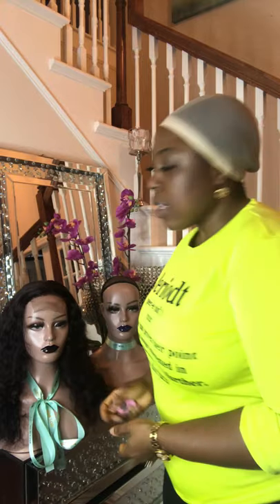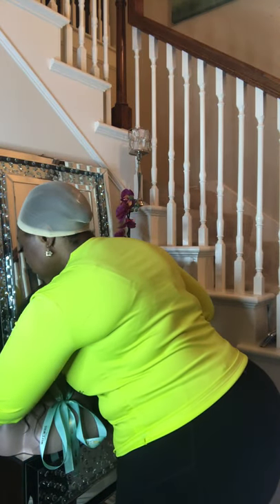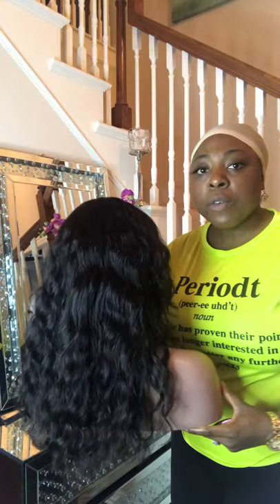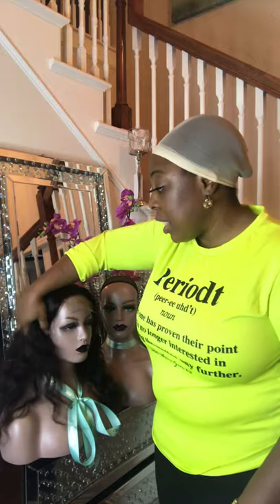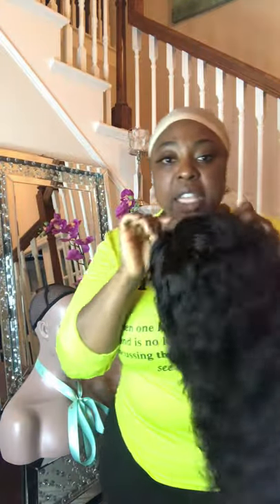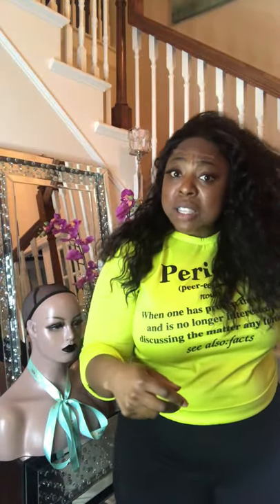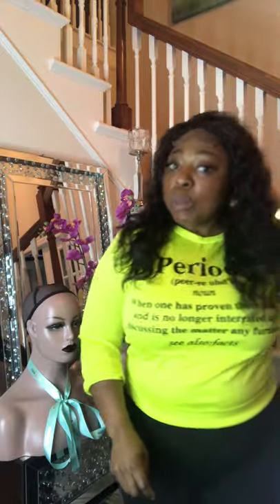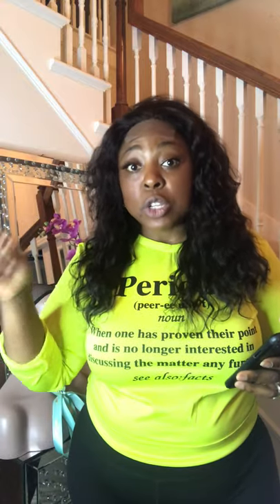Custom Wig Sale - 2 Bundles & Closure